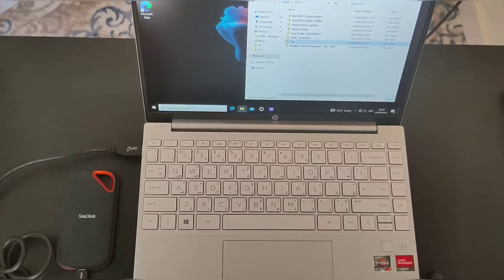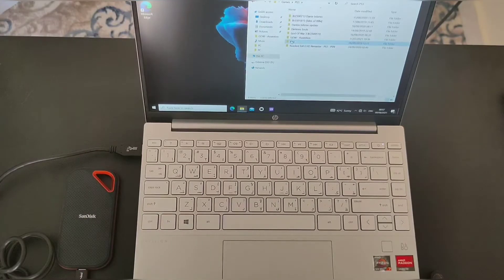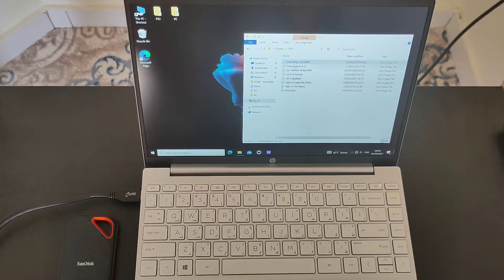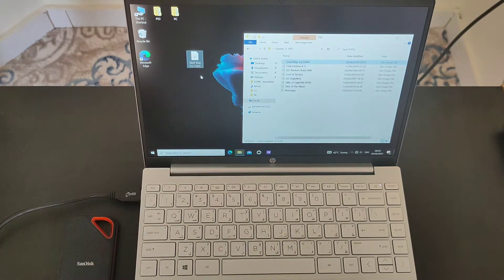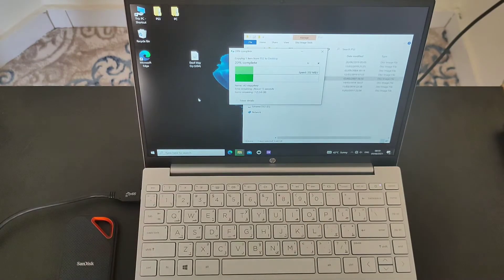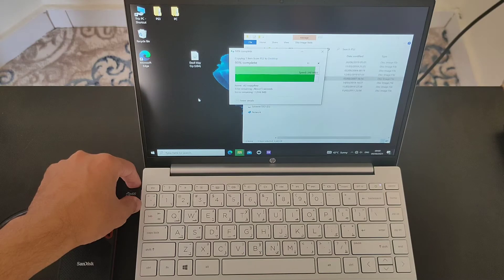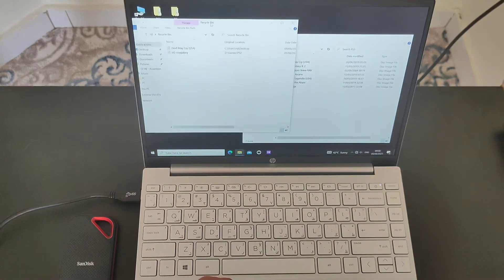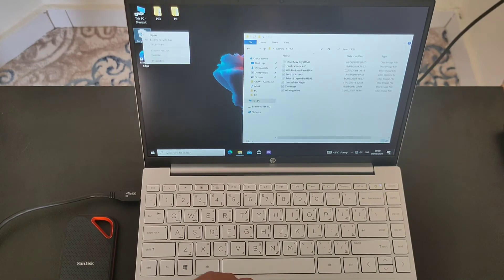HP Pavilion Aero 13 : Data transfer speed SanDisk Extreme SSD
This is to test the transfer speed of sandisk extreme SSD, let's take a look.